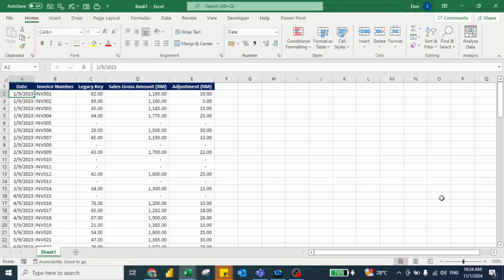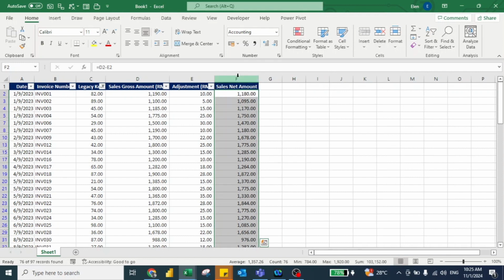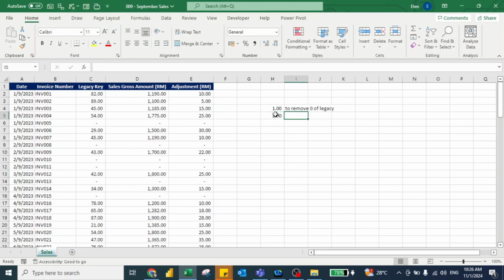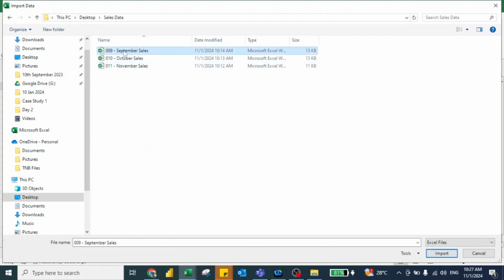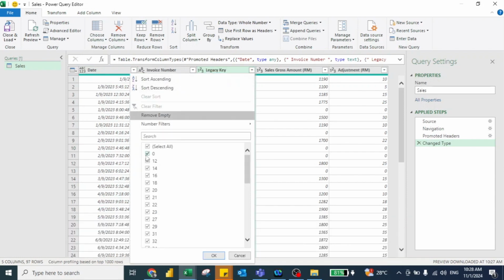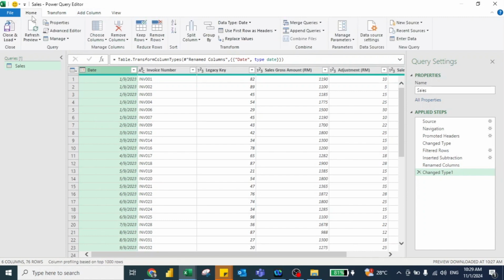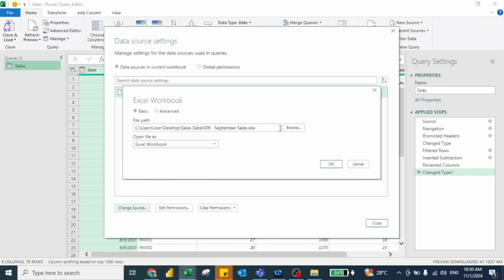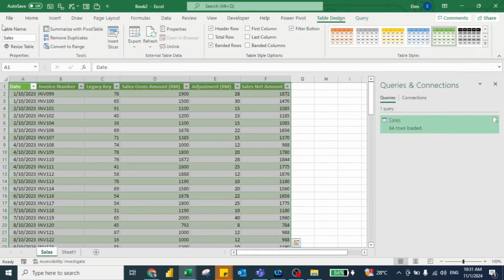Case Study 5 - Monthly Automation Report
Monthly Automation Report with the help of PowerQuery

Using PowerQuery, you can automate monthly report.

Suppose you have to perform your work task manually every month. Performing manually where you need to filter and create new calculation every month. What if I told you there is power query feature in your MicrosoftExcel which can help and save your time

In short, the presence of PowerQuery can make a difference by automating your monthly task.

In this video, I explained the process of preparing the automation.

Should you have any questions, feel free to drop your questions in the comments section.